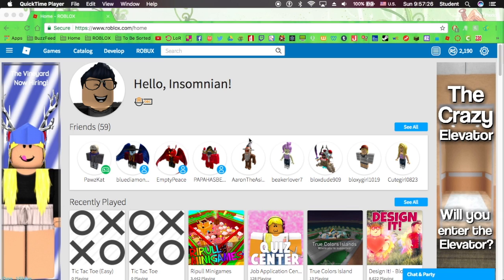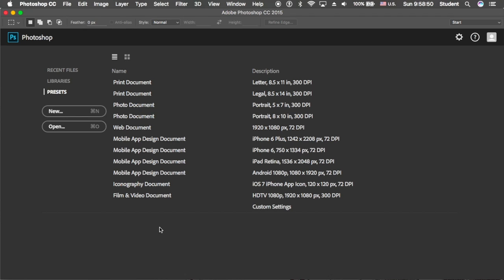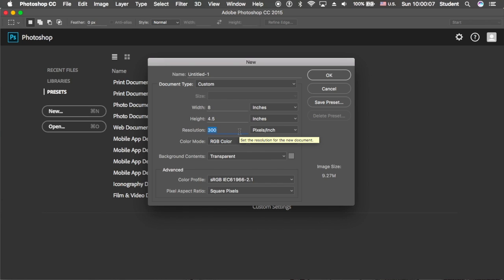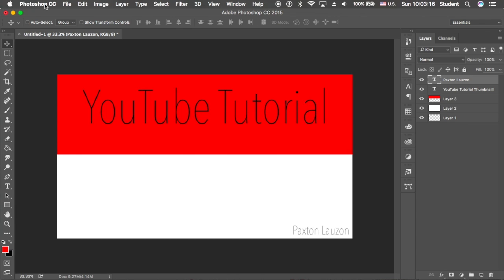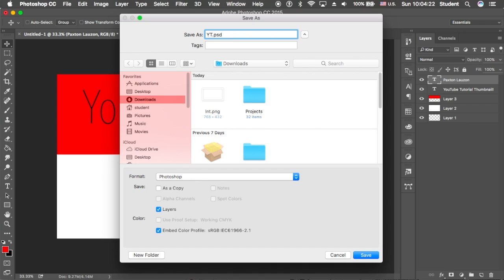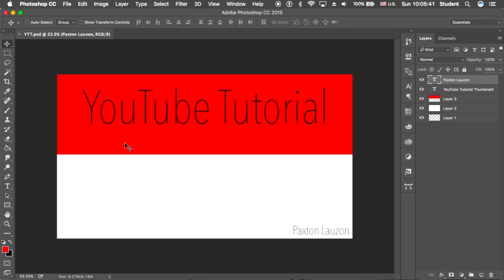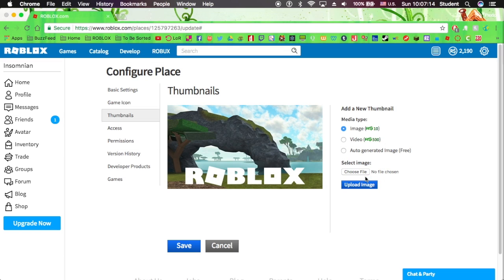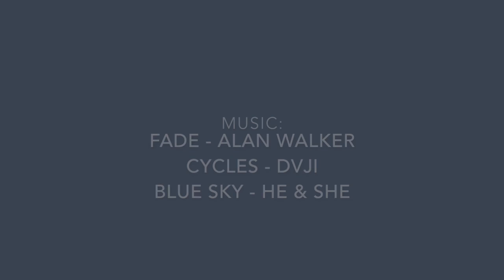ROBLOX - [OUTDATED - READ DESCRIPTION] How To Add Thumbnails To Your Game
This video was from 2017, it contains outdated information. Please watch video link provided above for a new 2020 version (and about 1/3 of the time).

[FAQ]
[Do thumbnails cost Robux? They cost Robux? Am I going to have to use Robux? How much do they cost?]
NO! Not anymore. They're FREE! In September of 2018 (see Dev Forum post Roblox made them free.

[Do thumbnails require Builders Club/Premium?]
NO! Of course not. You're free to upload thumbnails whether you're Premium or not!

[Why can't I find the thumbnail tab?]
Go back and double check that you have gone to "Places" and "Configure Place". NOT "Configure Game".

[What are the dimensions for the thumbnail?]
1920 pixels by 1080 pixels. Or for you who know, standard HD or a 16:9 ratio.

[What kind of program do you need to make a thumbnail?]
Any image editor is fine! If you wanted, you could slap a bunch of Google images on a 1920x1080 canvas, and upload that! I use Photoshop because I have the access to it, but you can use things like Paint.Net, GIMP, Affinity Photo, Paint Tool SAI, Clip Studio PAINT, or even Windows Paint. Whatever works for you.

[Why did you stutter so much? Can you speak better? Can you be more audible?]
Sorry, like I said, this was recorded in 2017. Back then I improved/went as I did things, so nothing was scripted/planned. I've never been an amazing speaker in the first place.

[Ew, you used Alan Walker - Fade, can you not?]
Unfortunately I can't, but the actual bit to uploading the thumbnails starts around 7:15, so you can skip to that if you'd like.

[Can you turn the hecking music down?]
Again, I didn't know how to edit back then really, I kind of put together things, guesstimated, and went on with my life. So you can just mute. If you skip to 7:15, you can skip a good chunk of the video AND not hear things as long. You can even mute the video and play your own music if you'd like.

[Do you have a better video for this? This sucks.]
Indeed I do, I have a 2020 updated version which mentions IN THE BEGINNING that you do NOT need Premium or Robux.

[Can you make any other tutorials?]
Of course I can, I would like to update all old videos as well, so hopefully those will be out sometime.

[Why does your voice suck?]
I'm sorry, that's just my voice. You don't need my voice, so mute if you don't like it. You can just watch.

[It doesn't work anymore!]
It absolutely should, with a few adjustments. The "Develop" button is now "Create" and the "Places" tab on the left should be under the "Games" tab now in the list instead of above. Go to the gear on the right and click the "Configure Place" and you should see the "Thumbnails" tab. Click that, and you'll be able to have the option for an "Image" (the thumbnail). Choose your file, upload it, and wait for it to be moderated.

[Why are comments disabled?]
They have been disabled because I do not see importance of needing them any longer with the new version out. After 3 years, this video has gotten its fair share of hate and criticism as well, and I believe it has taken a toll on me as a person. I'm sorry that I can't please everyone, but I also wish that you could give me actual critiques and tips rather than trolling and being rude to my past self.

[ OLD DESCRIPTION ]

Hey guys!

*Sorry for bad quality! Whoops!*
In this video I will be showing you how to create and add a thumbnail to your game.

**apologies for my awkward stuttering in the video again!**

If you have any questions you can shoot me a PM on ROBLOX (Paxerian). Follow me first though, or make sure people can message you who you follow and/or people who follow you since my settings are at people who I follow and followers.
» Social Media (Still Work In Progress) «
Note: Typically you can find me by Insomian, ThunderBladeWolf!

If you have any questions to whether the account on a platform is mine, feel free to PM me or ask me.

Background Music (In order of play): Fade - Alan Walker, Cycles - DJVI, Blue Sky - He & She

Sunday, February 12th, 2017